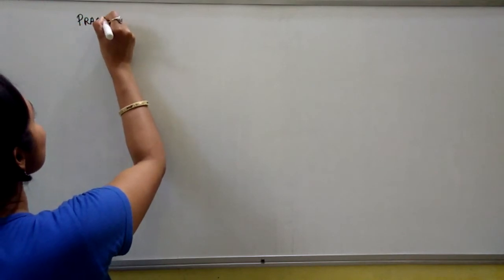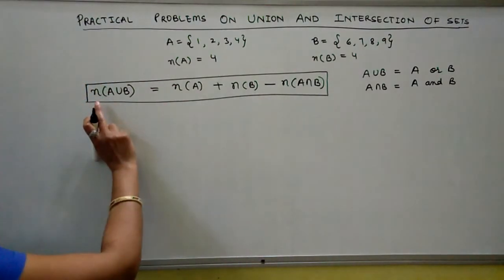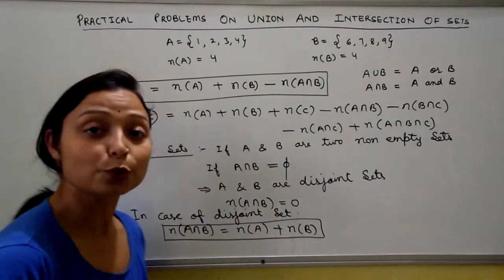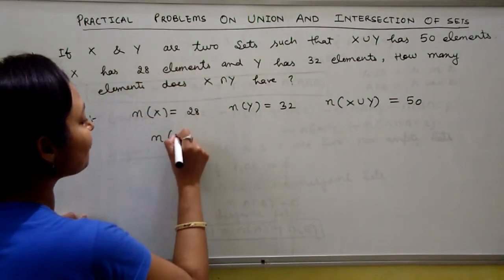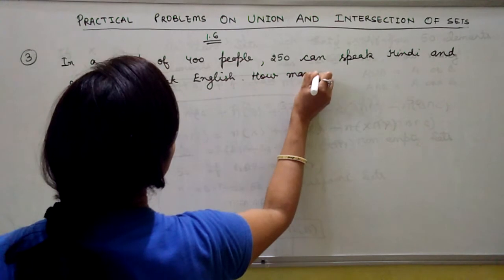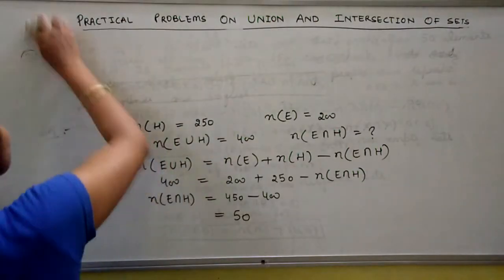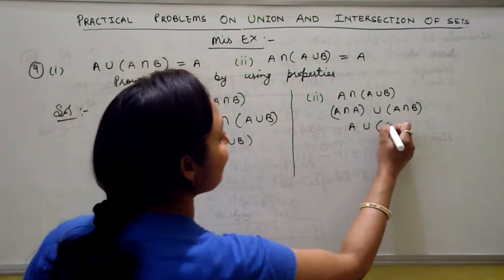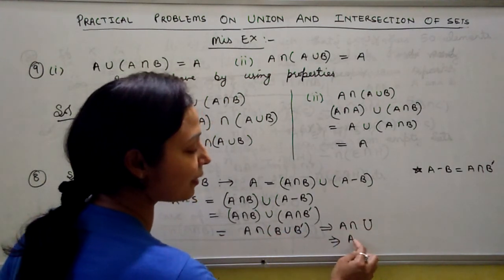Lecture of class XI..practical problems on union and intersection of sets.questions of properties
Practical problems based on union and intersection of sets,questions based on properties of sets